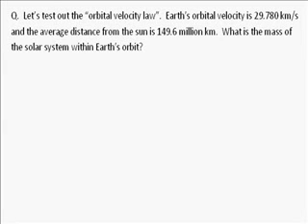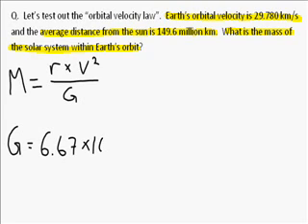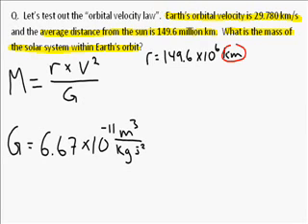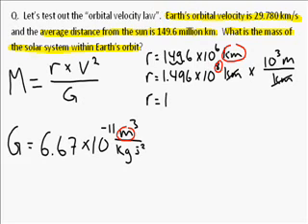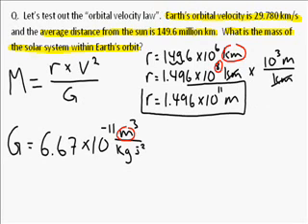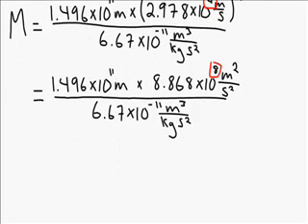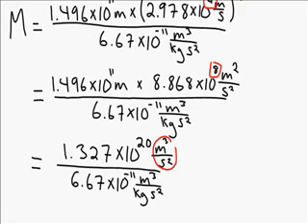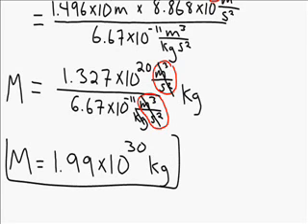Orbital Velocity Law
Use the orbital velocity law for our solar system.